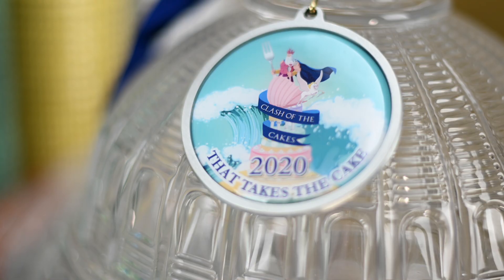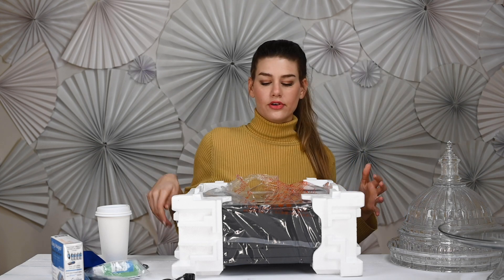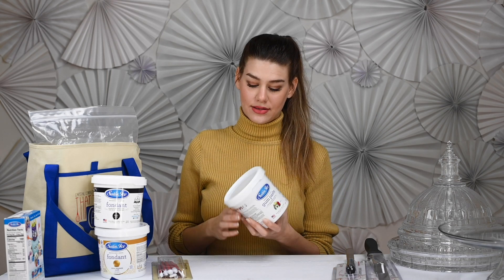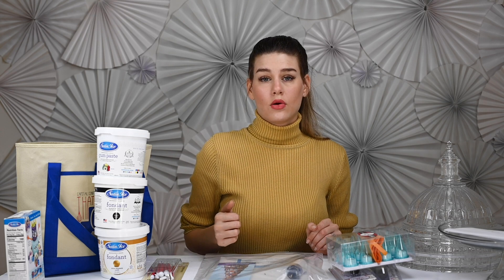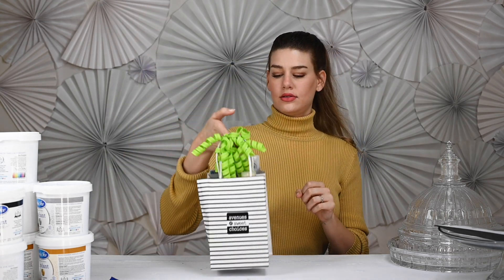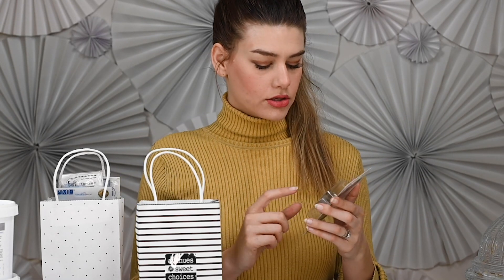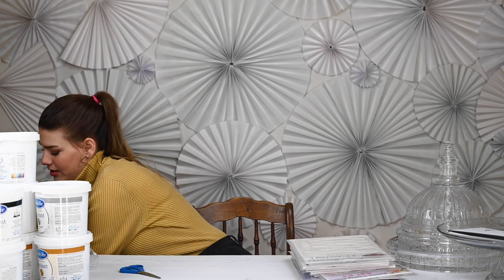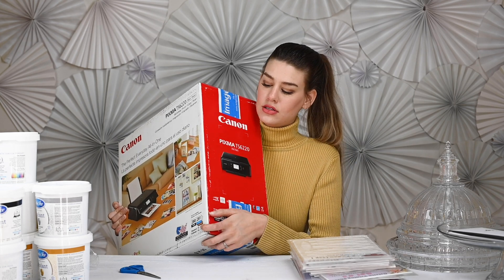Unboxing My Prizes from That Takes The Cake 2020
In this video I am unboxing all the prizes that I won at That Takes The Cake 2020 for my sculpted sugar showpiece cake! I ranked platinum, won 1st in sculpted showpiece cake and overall best showpiece. This video is to thank all of the sponsors for their fantastic prizes!
 Madame Loulou (they supplied me with all of the fondant and isomalt used on my piece)
Satin Ice,
Avenue Sweet Choices,
Cake Connection,
Icing Images,
Capital Confectioners,
Fat Daddio's
King Arthur Flour
Imperial Sugar Company
Make It Sweet
Lone Star Foam
Sheer Celebrations
Nicholas Lodge
Rustic Rabbit
Bees Baked Art
ICES

watch the video to see everything that I won! Huge thank you to everyone that puts on this great cake show. I also want to inspire people to compete, it's not only about the prizes it's also about self growth. Every time you compete you get better and learn more about your craft. The very first competition I entered I didn't even place, and that was ok! Its important to fail and learn from failure. If I never did it again I would't have won the awards I have now! So keep going!

Here is more info on That Takes The Cake, so you can start planning your cake entry for next year!

Here is the website for FIPGC, they have a few more qualifying competitions in the U.S

Want to take a class with me? I have a new online class up!